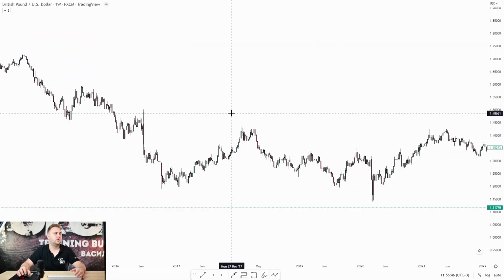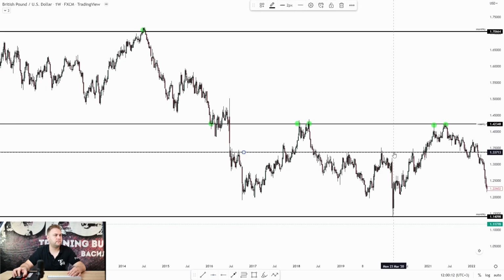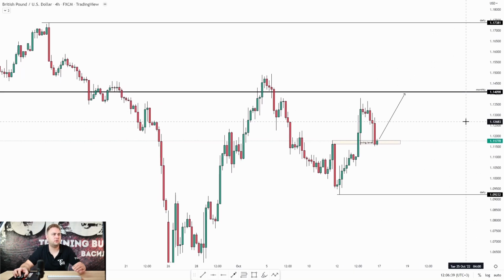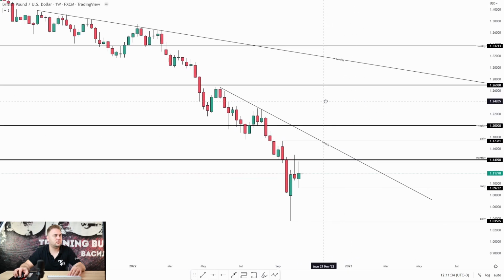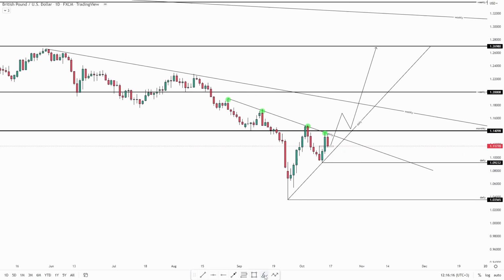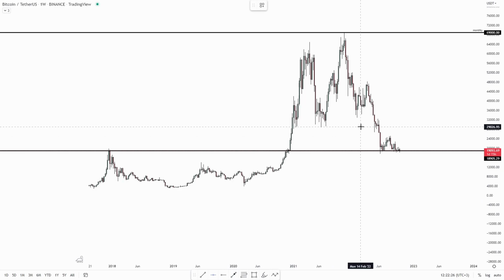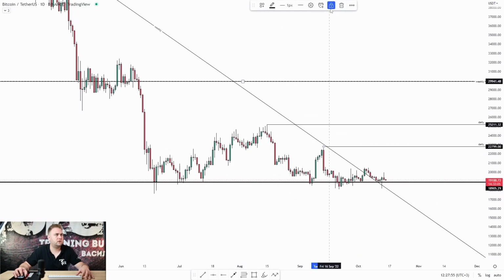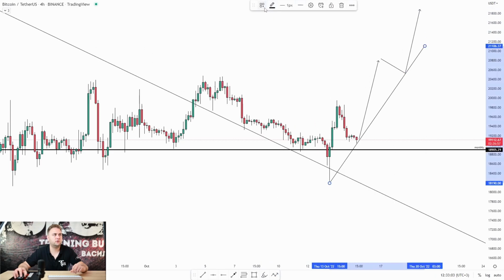How to draw TREND LINES and SUPPORT and RESISTANCE LEVELS | True Sight Forex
Drawing the chart is not an easy task. If you don't know the correct way to do this - it will be very hard to read the chart. We will show you how is the proper way to do this.

Timestamps:
Intro 0:00​
GBP/USD Chart 0:25
Bitcoin chart 17:08